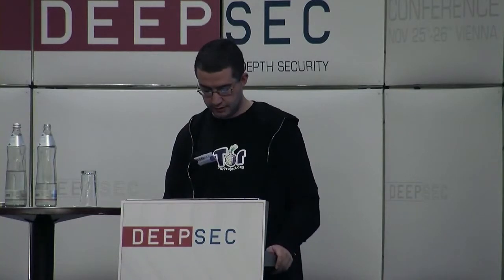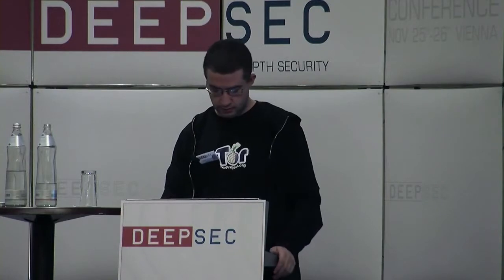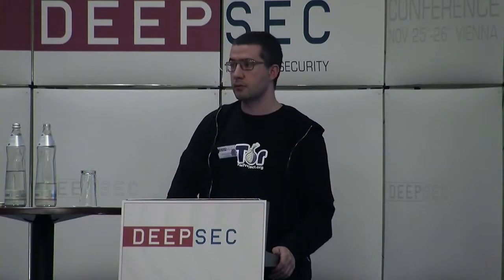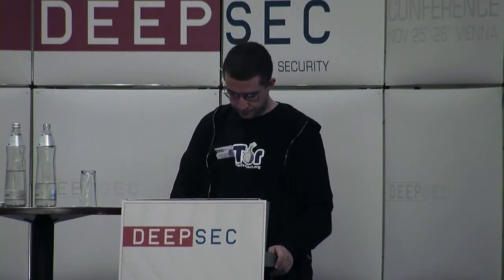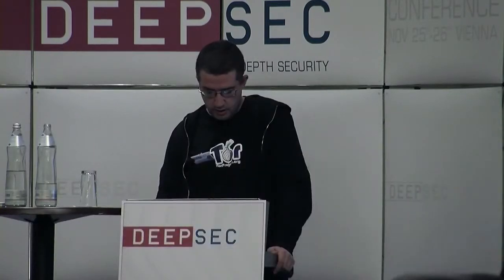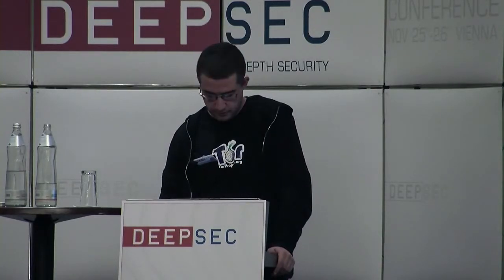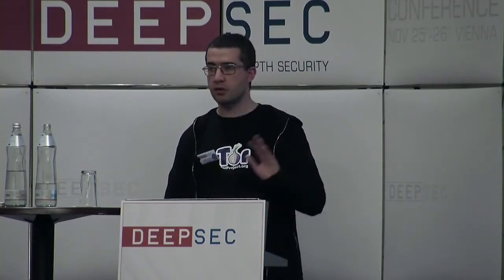DeepSec 2010 Mobile privacy Tor on the iPhone and other unusual devices